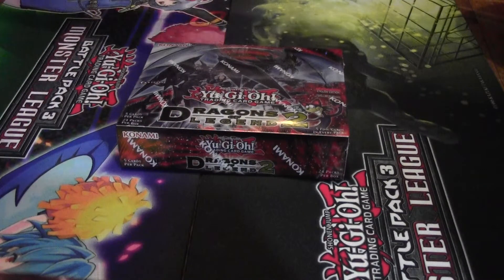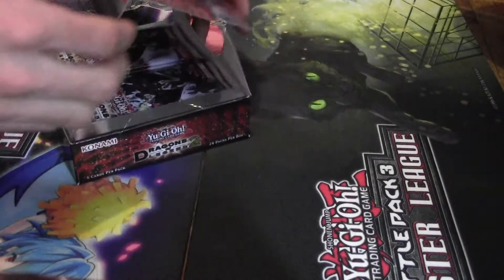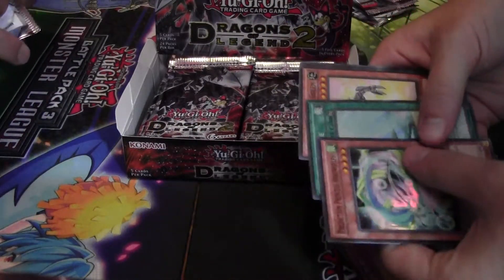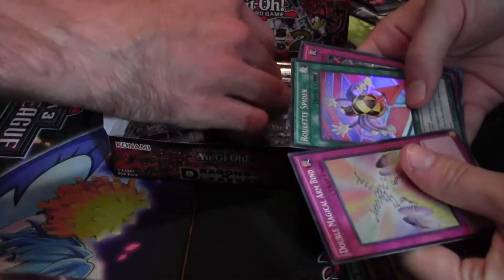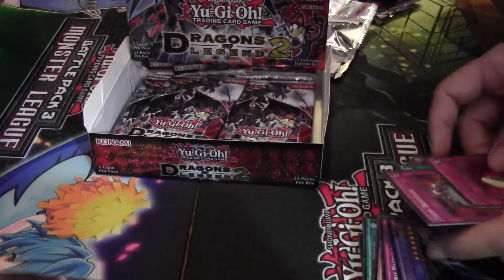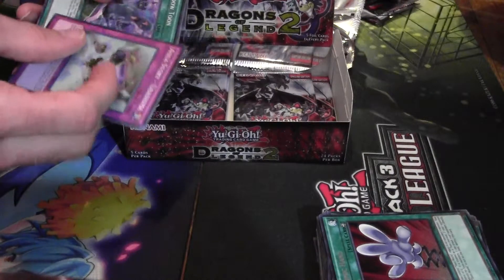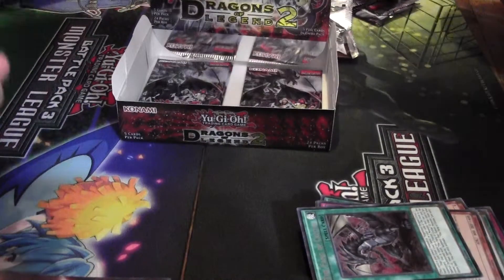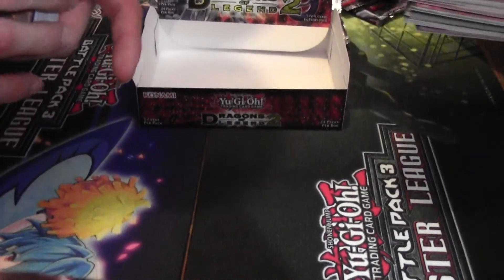Yugioh Dragons of Legend 2 Booster Box Opening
FINALLY. Sorry, I suck at uploading stuff.